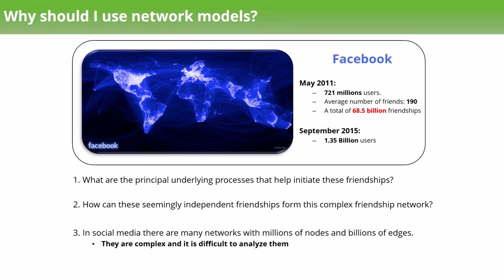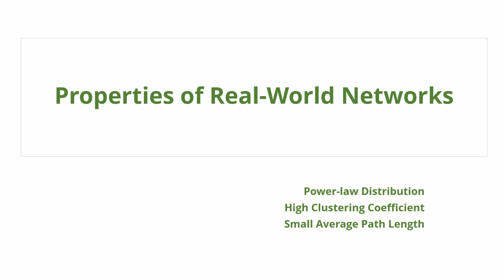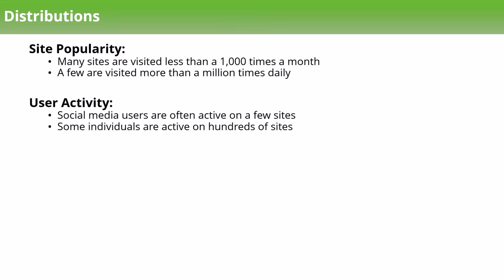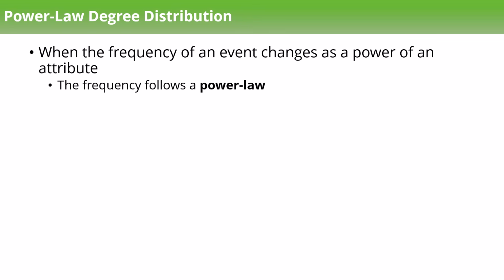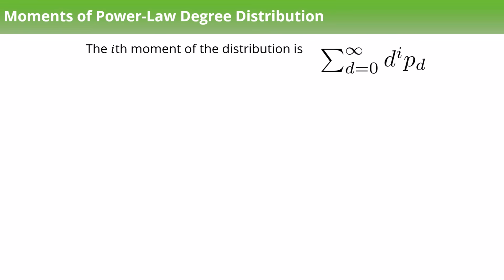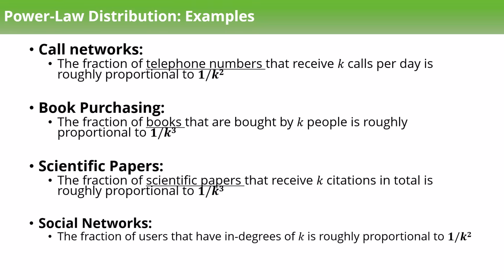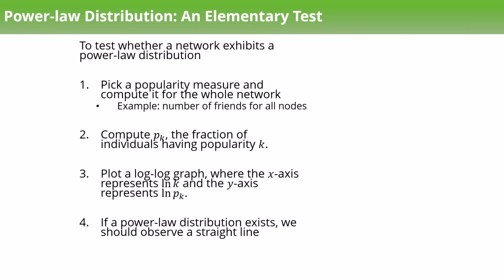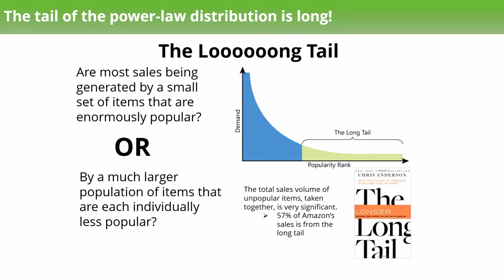SNA Lecture 18 Network Modeling Part 1